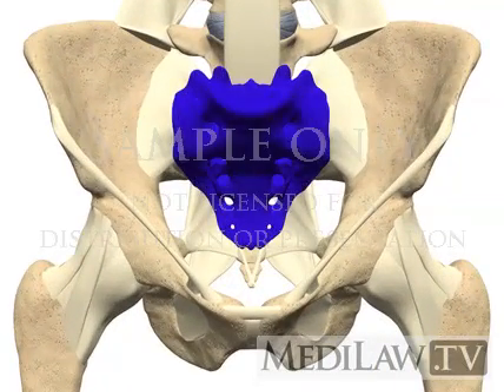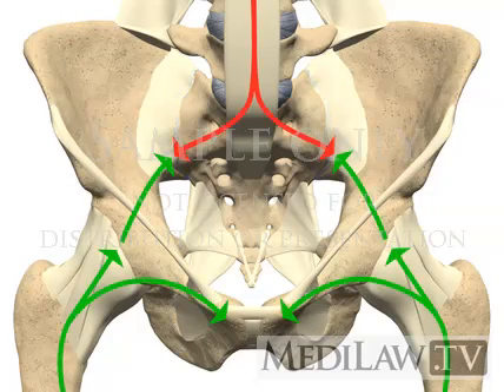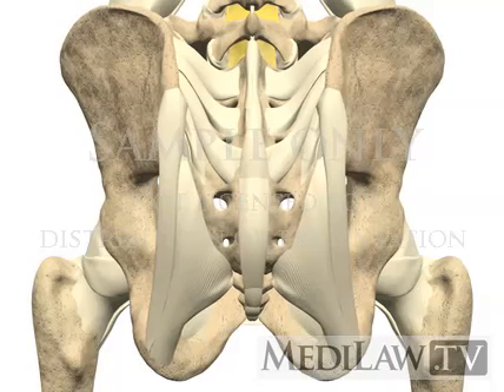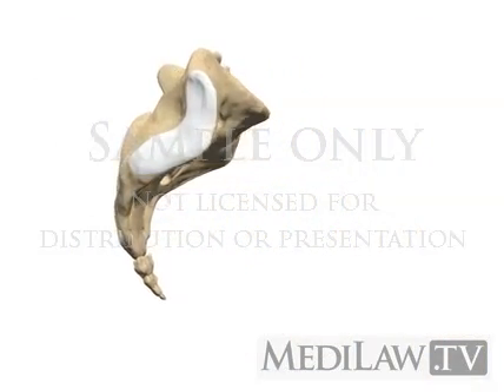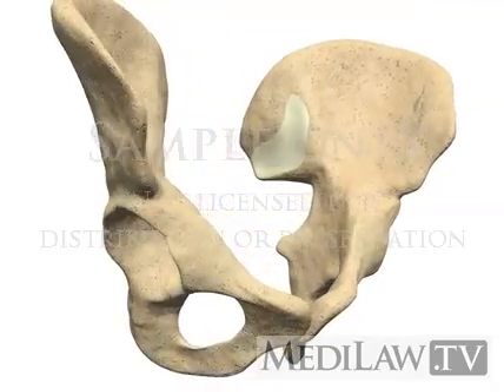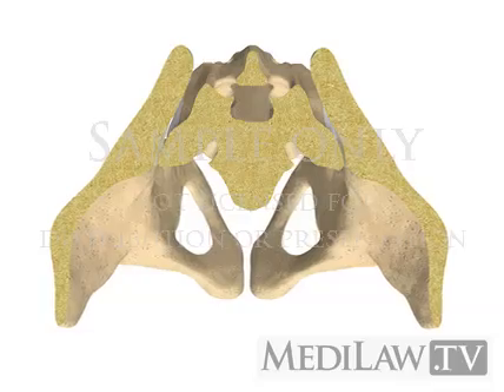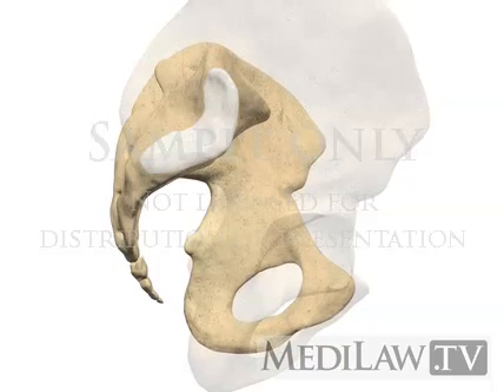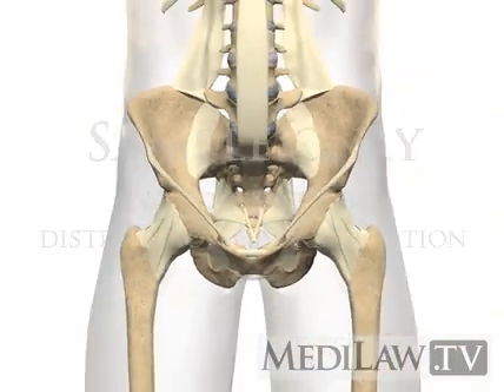Pelvic Anatomy Sacro-iliac Joint physical therapy animations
Pelvic Anatomy Sacro-iliac Joint physical therapy animations. Shows the location, shape and movements of the sacro-iliac joint. physical therapy animations.